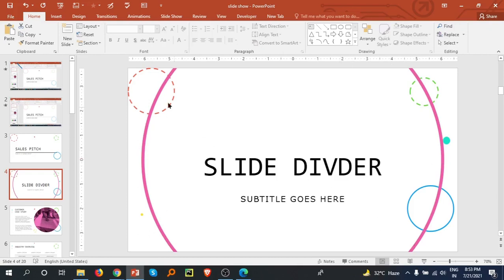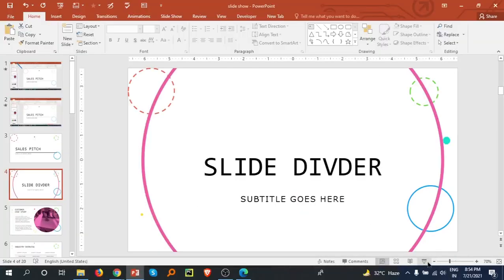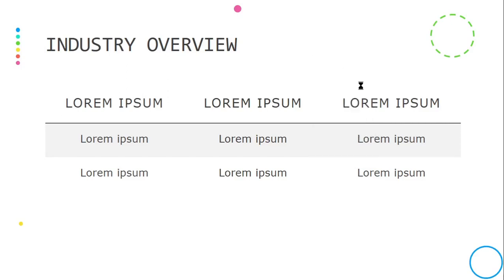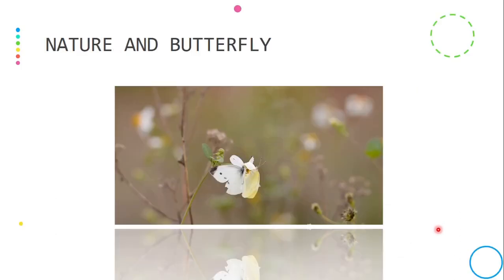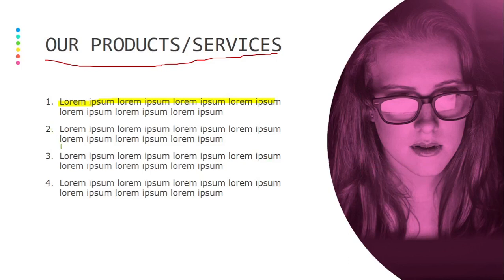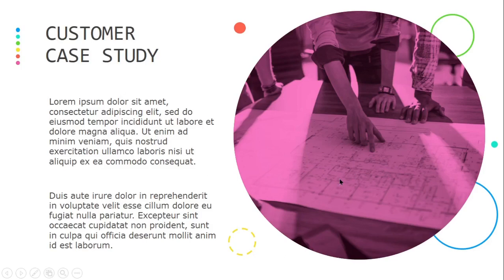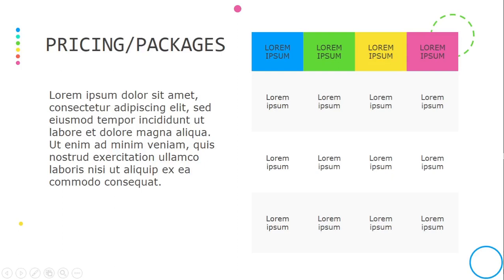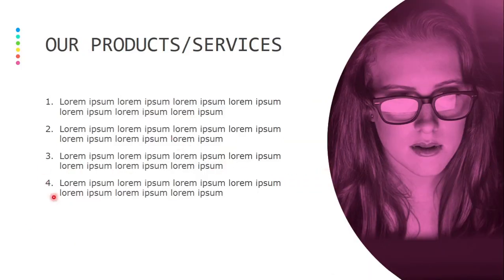Slide Show In PowerPoint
slide show In PowerPoint | Slide Show | PowerPoint |

PowerPoint Tutorials - Slide Show In PowerPoint  (2021)